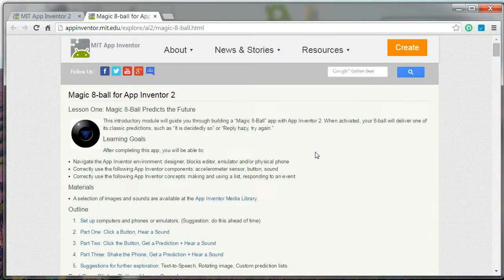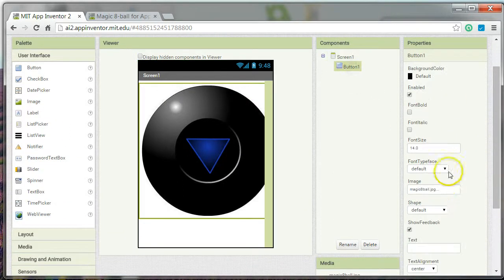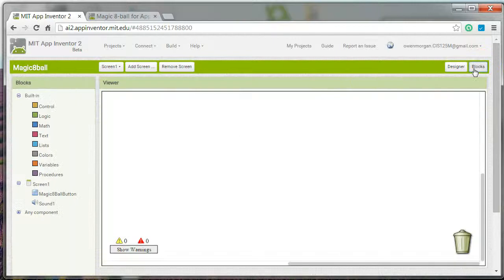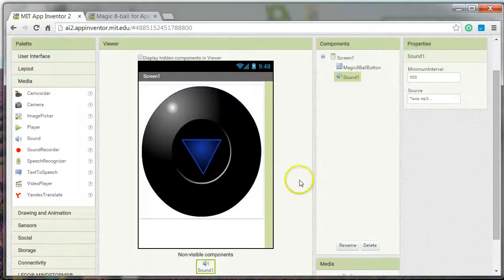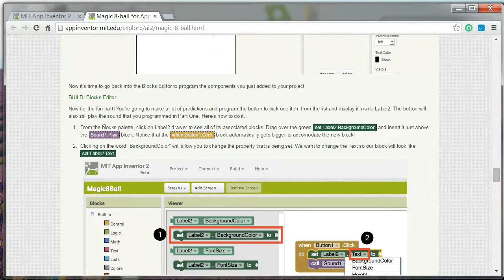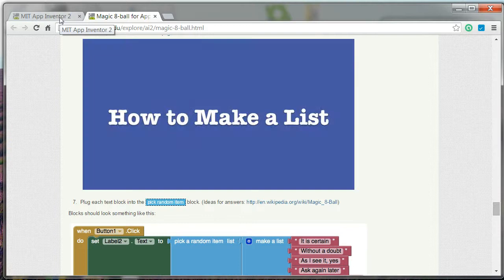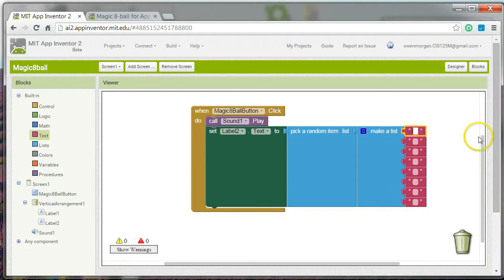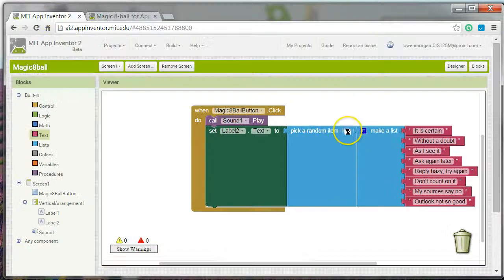CIS 125M Lab 2 Magic 8 Ball